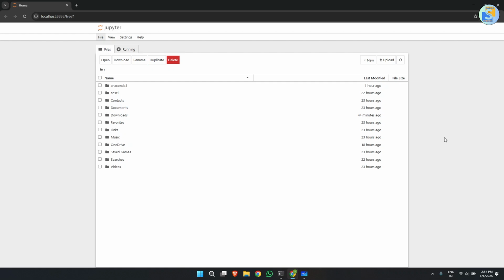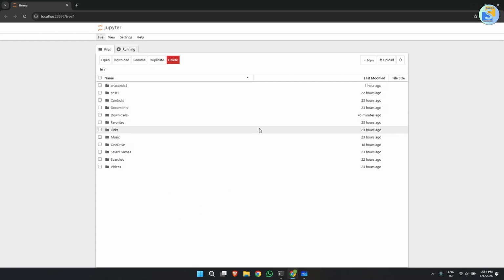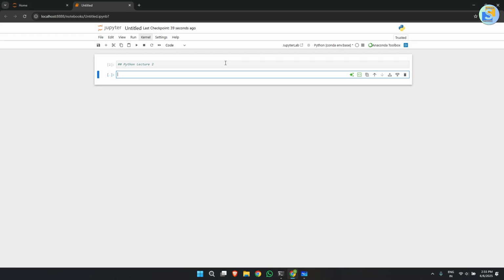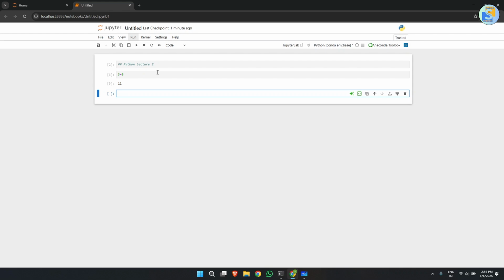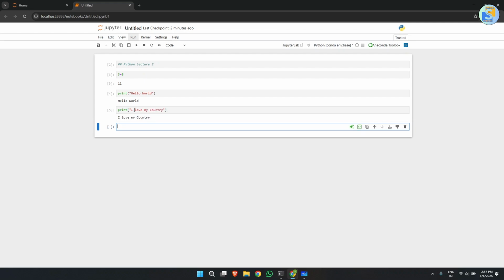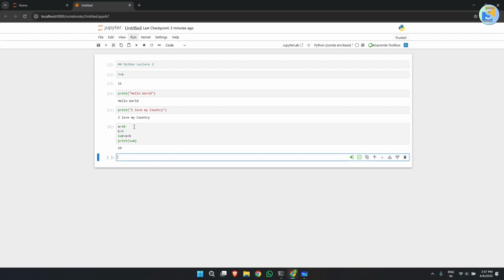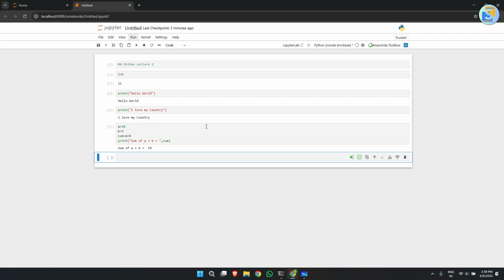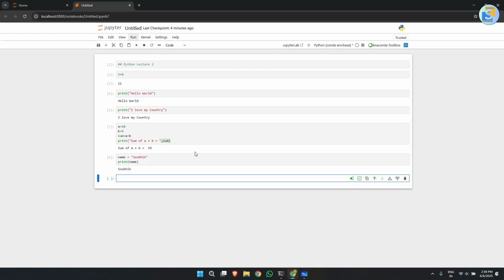Lecture 2 | Python from Beginning to Advance | Learning Programming With Us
✍️ 📋 Notes will be uploaded on our App

Saras Wisdom By RCOTBA™ Education

Channel management:- RCOTBA™ Education

{"Copyright @wisdomsaras ,Any illegal reproduction of this content in any form will result in immediate action against the person concerned."}